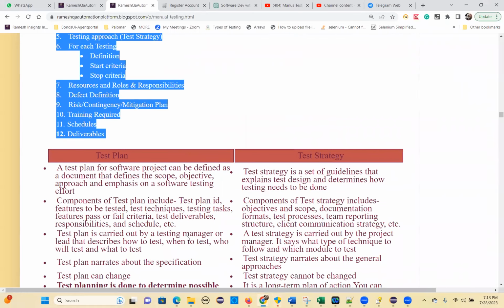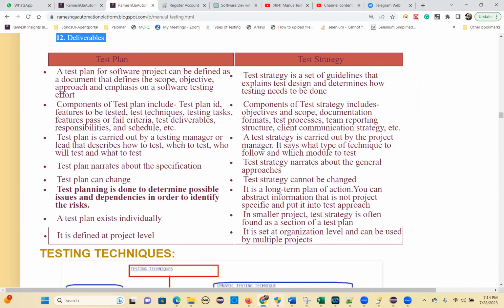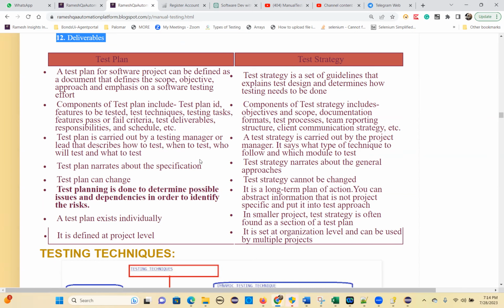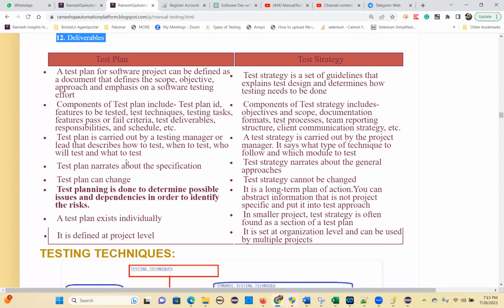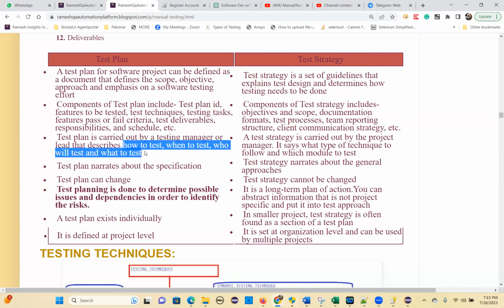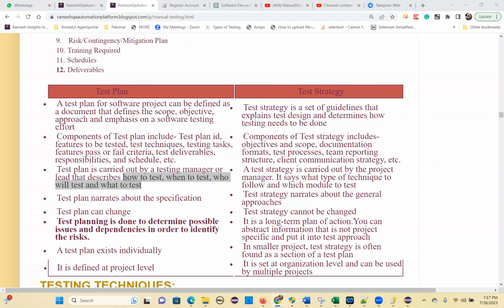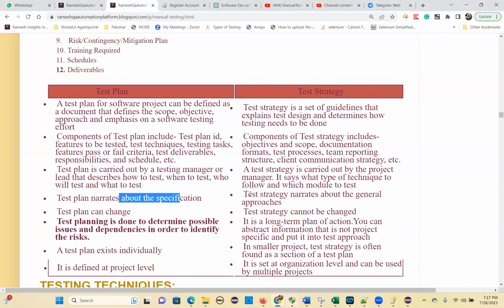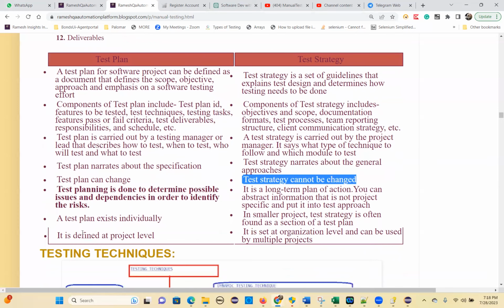ManualTesting TestPlan TestStrategy difference July 28 2023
ManualTesting TestPlan TestStrategy difference